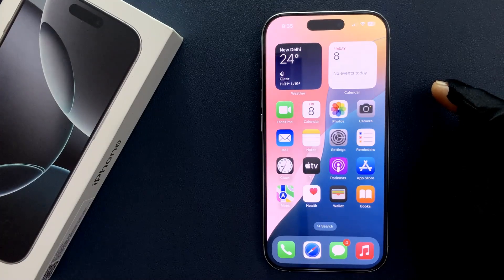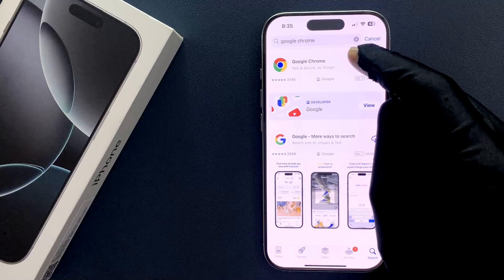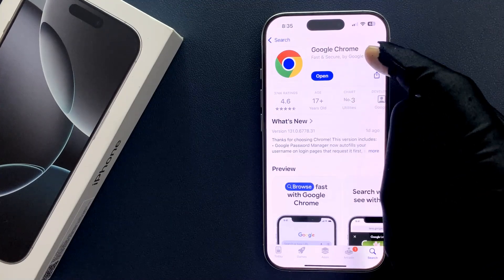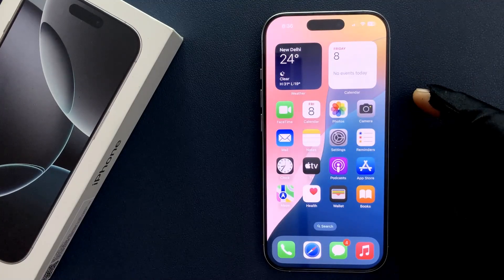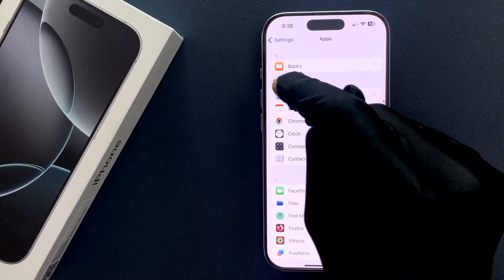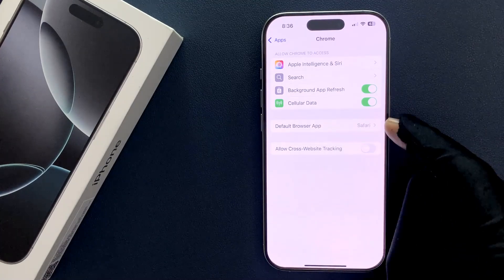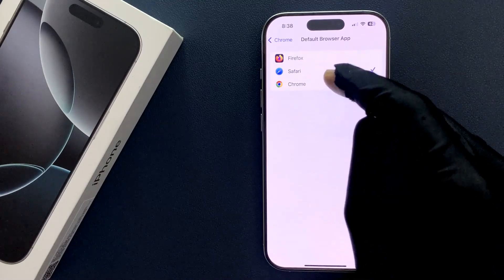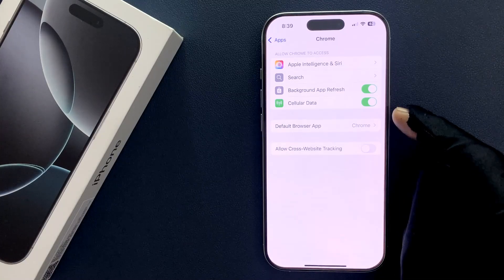How To Set Google Chrome As Your Default Browser On iPhone 16 Pro?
Hi guys, In this Video, I will show you "How To Set Google Chrome As Your Default Browser On iPhone 16 Pro."